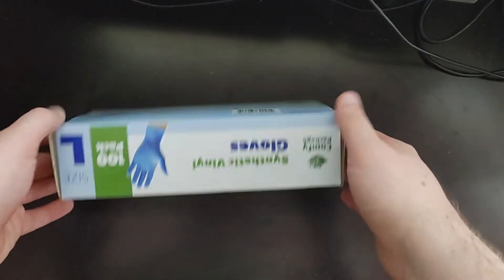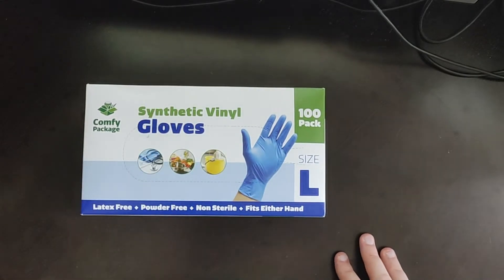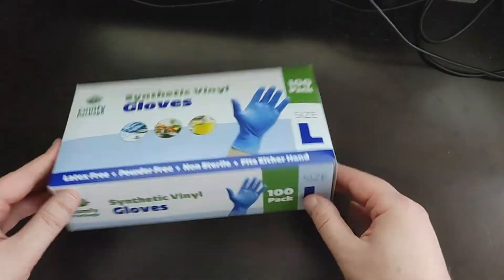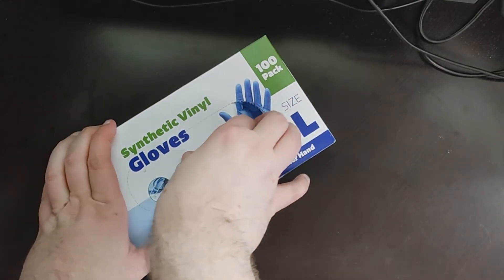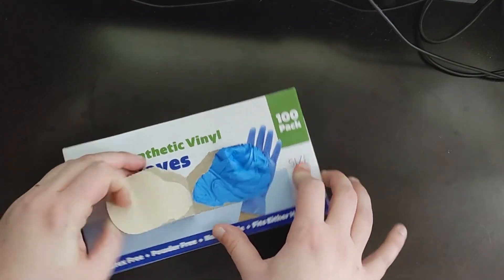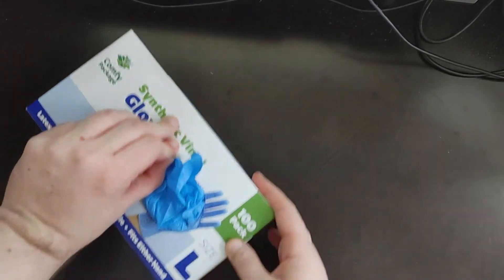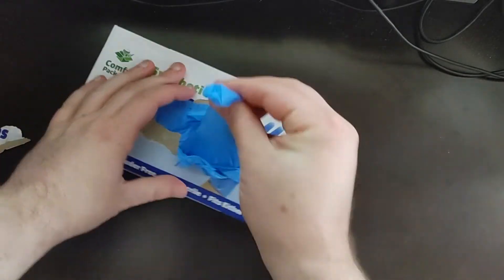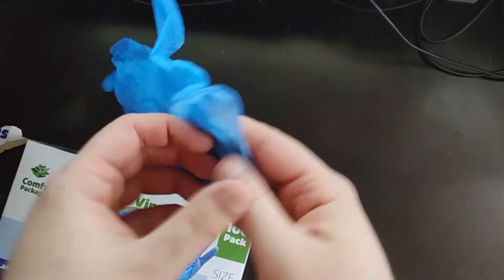[100 Count - Large] Synthetic Vinyl-Nitrile Blend Disposable Plastic - Unboxing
[100 Count - Large] Synthetic Vinyl-Nitrile Blend Disposable Plastic Gloves | Powder Free, Latex Free & Rubber Free